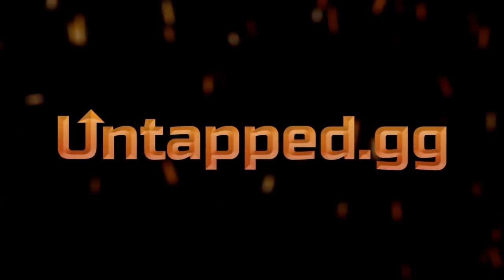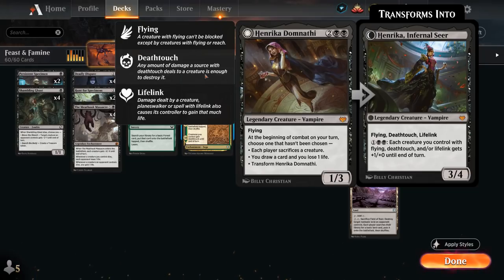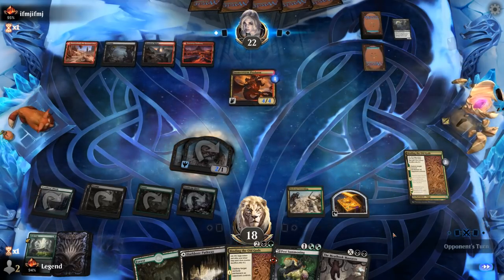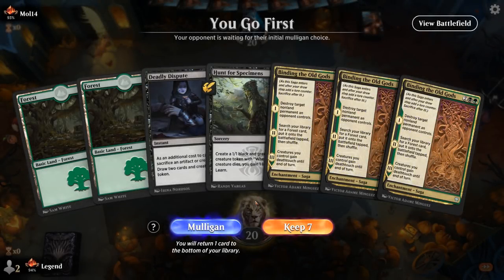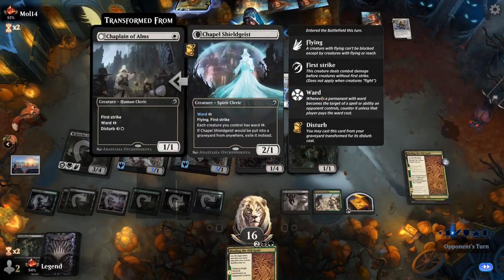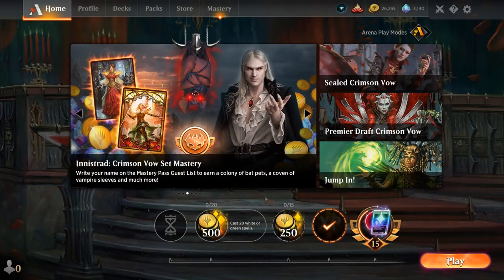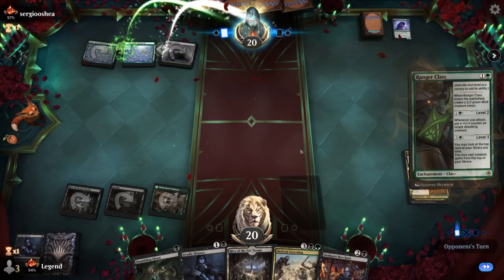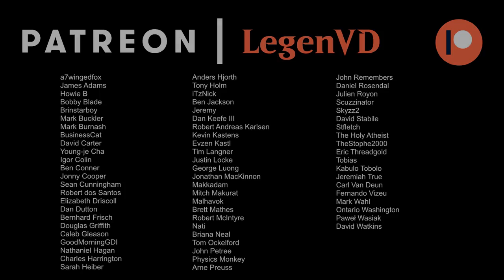Dreadfeast Skeleton Sacrifice - Crimson Vow Standard - Mythic Ranked - MTG Arena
Magic: The Gathering Arena deck tech & gameplay with a Black/Green skeleton sacrifice deck, featuring Skeletal Swarming, Dreadfeast Demon and Henrika Domnathi from Innistrad Crimson Vow in Standard.

00:00 - Deck Tech
05:37 - Match 1
14:18 - Match 2
19:13 - Match 3
24:52 - Match 4